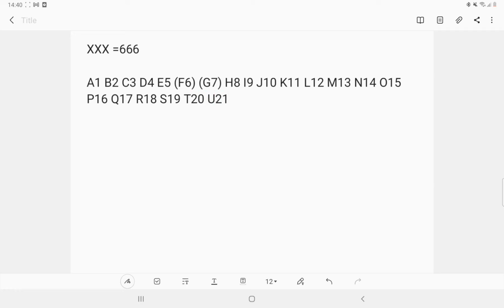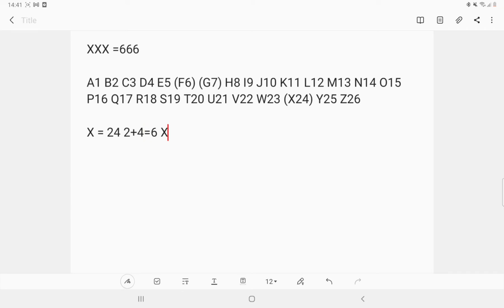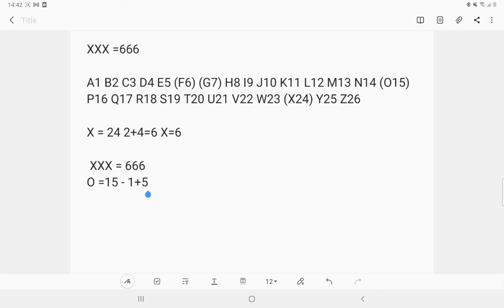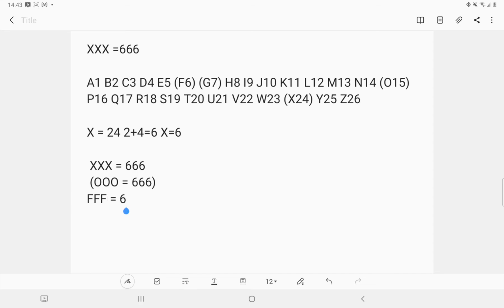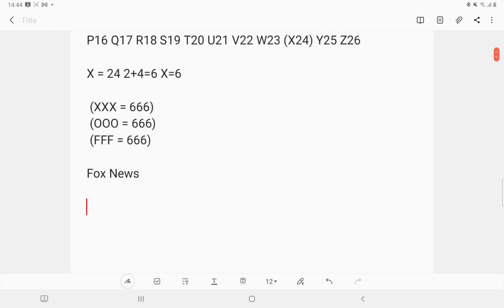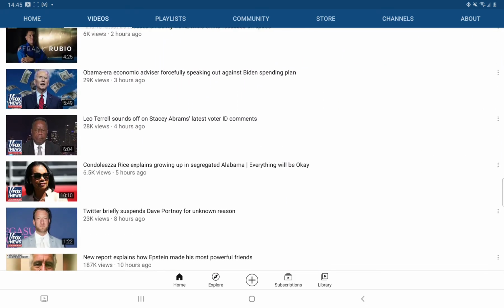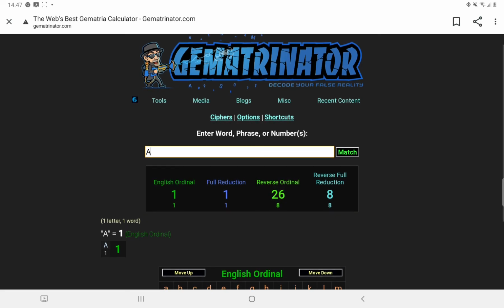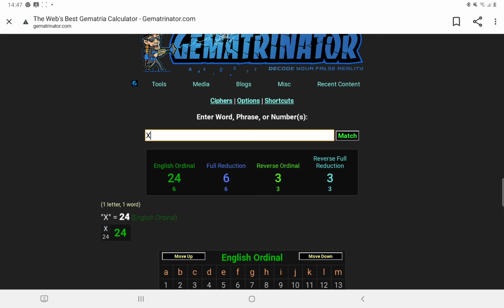Fox News = 666 News